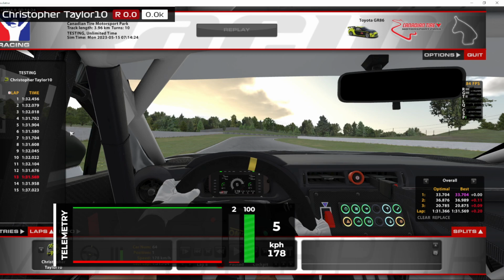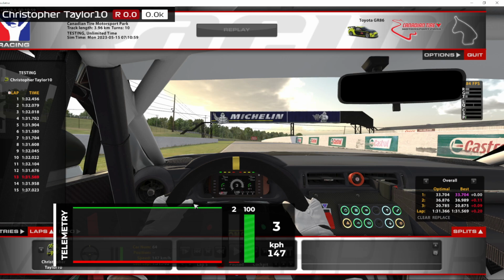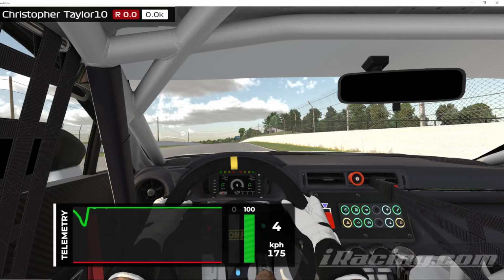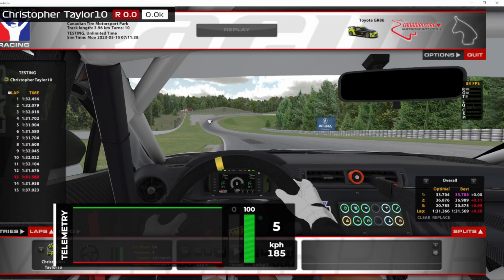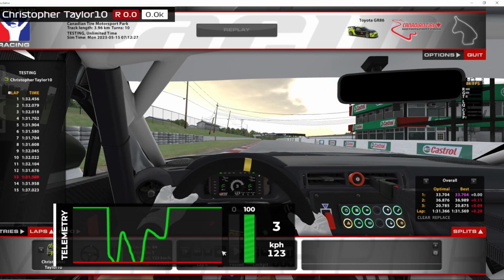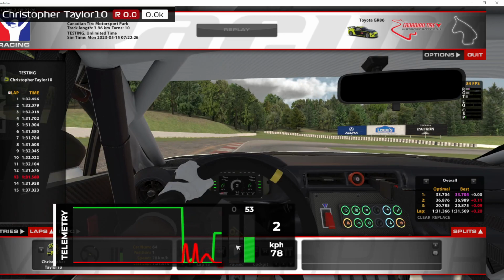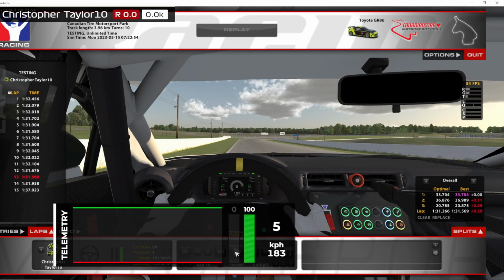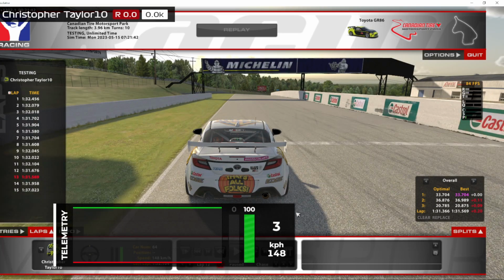iRacing GR86 Mosport 1:31.5 Tutorial w/ telemetry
Baseline iRacing setup
90 minutes of seat time in this car (maybe not the fastest possible lap)
Ambient 18C, Track 19C (7am sim time, ideal conditions)